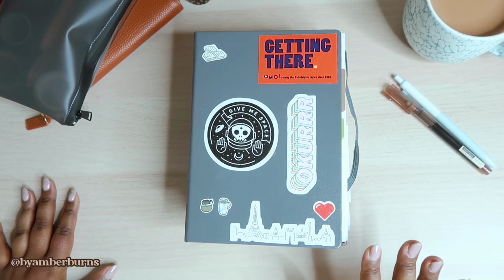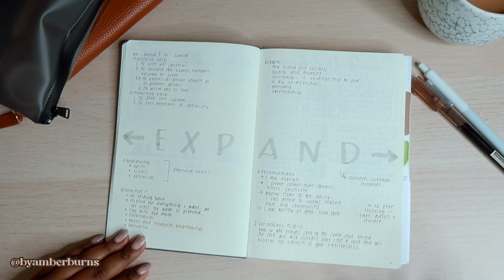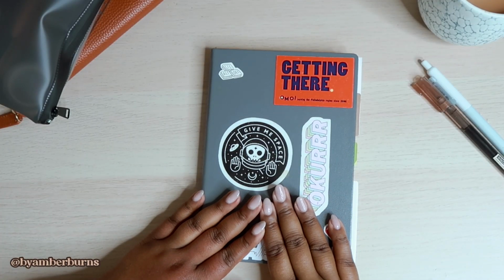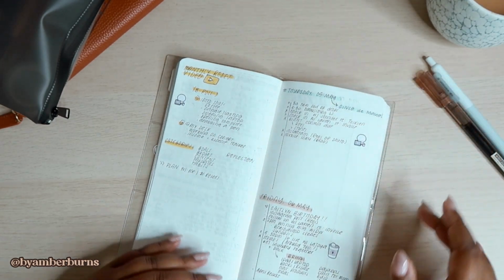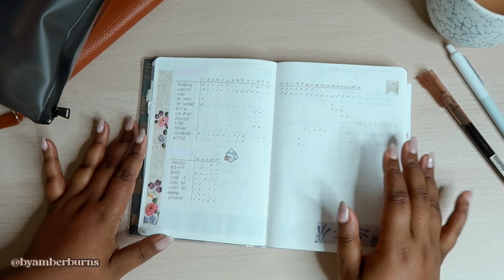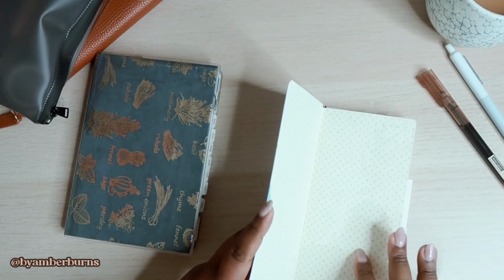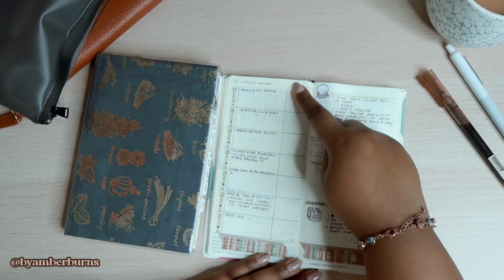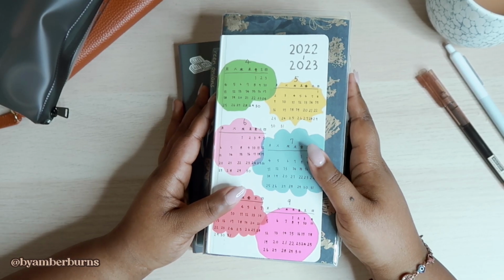All of the Planners I Used in 2022│Hobonichi Weeks, Stalogy, Bullet Journals...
Here's a recap of all the planners I tried on my journey to planner peace!

LINKS !! 🔗

I use Final Cut Pro to edit my videos